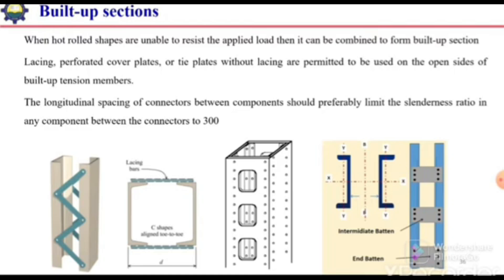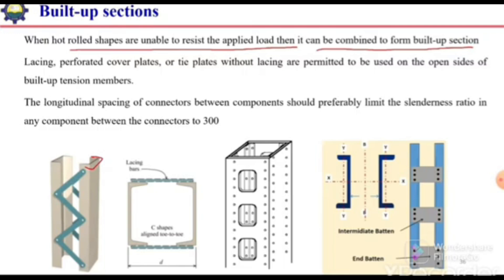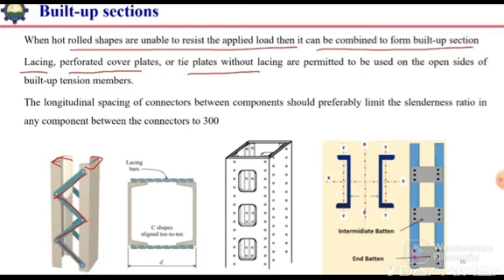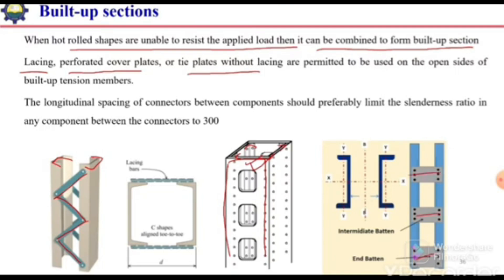how to create built up section in steel| built up section in tension member built up column section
"Built-up Sections in Steel Design - A Step-by-Step Guide!"

"Learn how to create built-up sections in steel design, a crucial skill for structural engineers and architects!

In this video, we'll cover:

- What are built-up sections and their advantages?
- How to design and create built-up sections for tension members and columns?
- Step-by-step process for building up sections using plates, angles, and channels?
- Common types of built-up sections (e.g., I-sections, box sections, and H-sections)?
- Design considerations and code requirements?